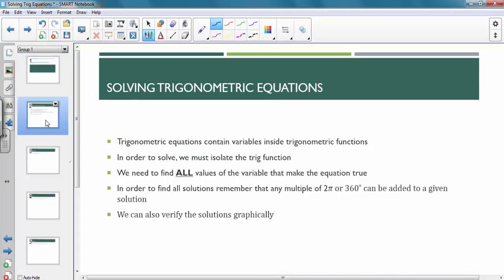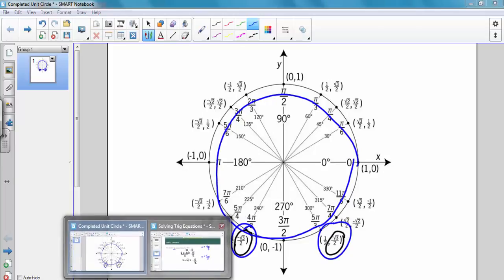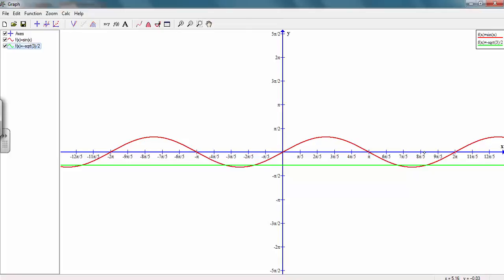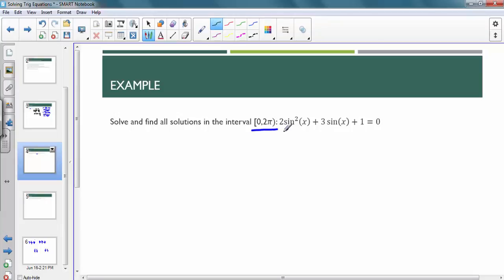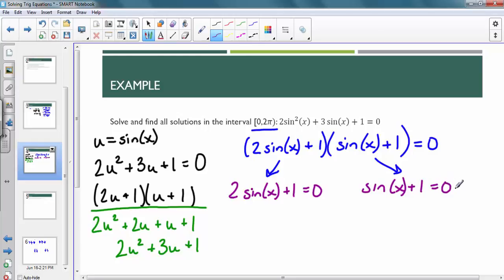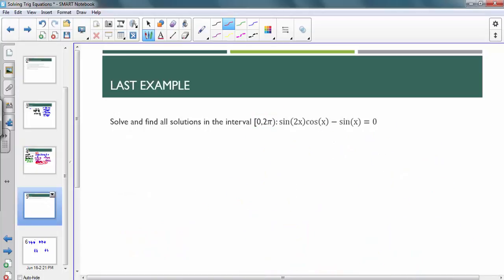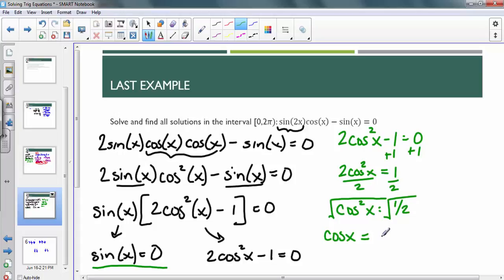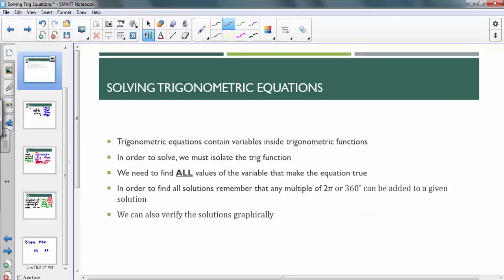Solving Trigonometric Equations